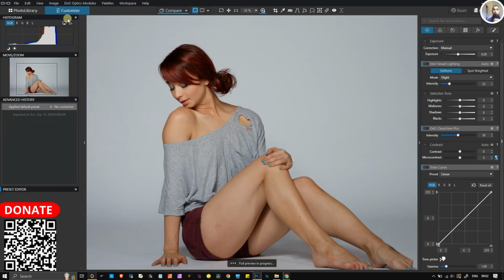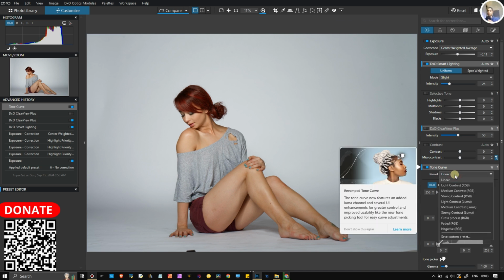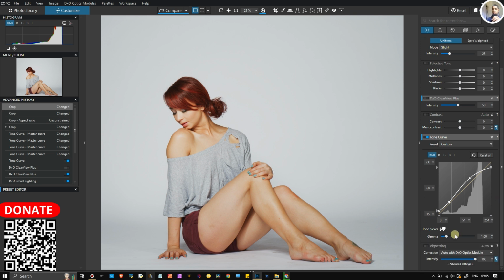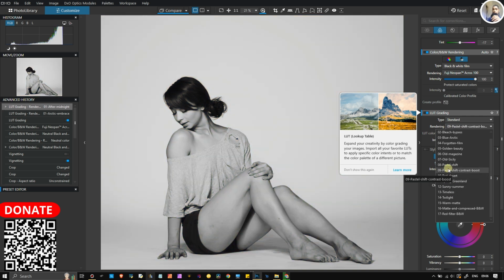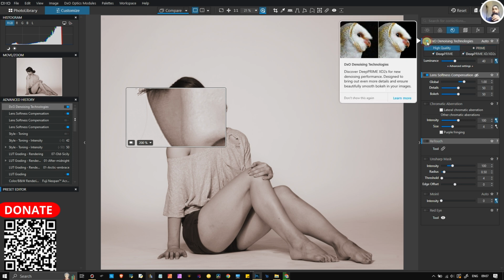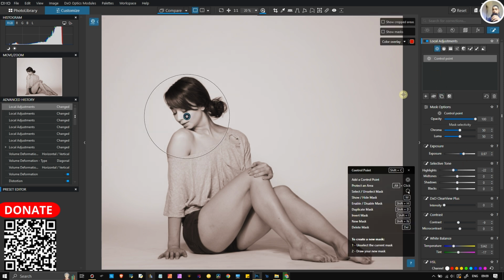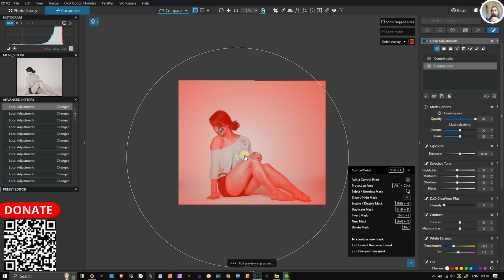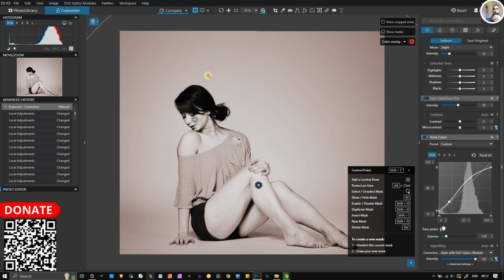DXO PHOTOLAB 8 REVIEW FOR BLACL AND WHITE PORTRAIT PHOTOGRAPHY EDITING.